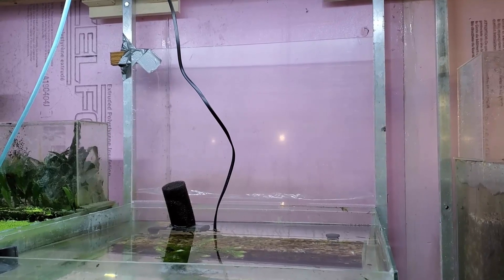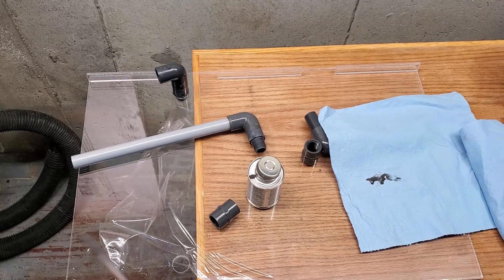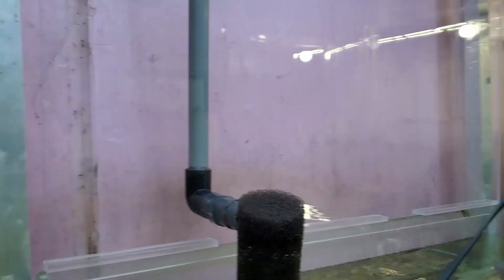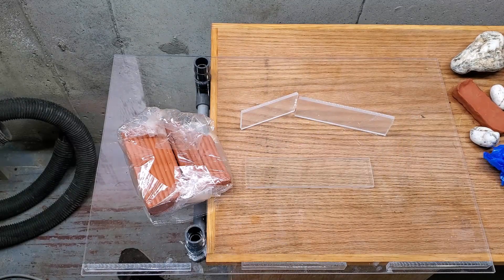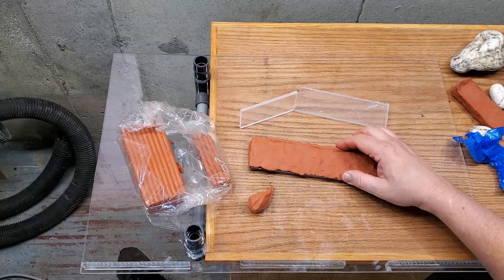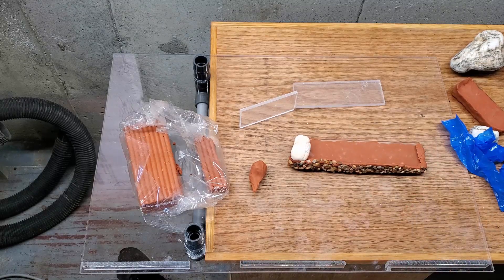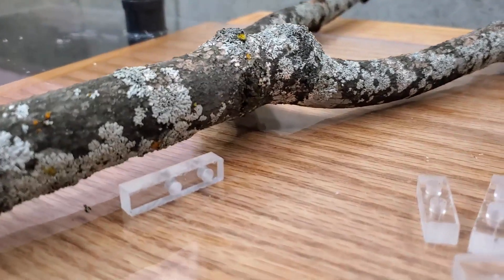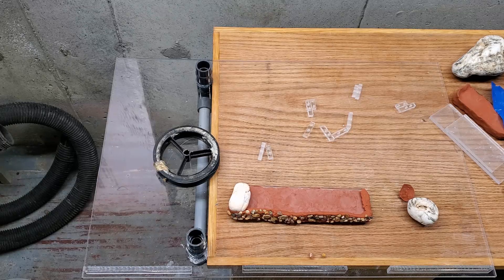Paludarium Build Part 1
I'm going to try out some new techniques as this progresses and would love your feedback!